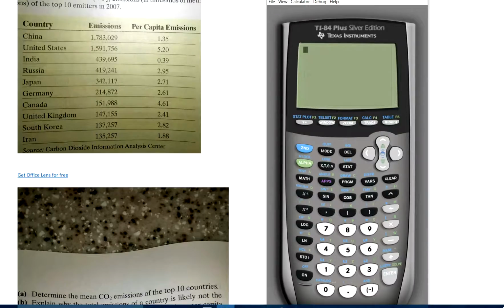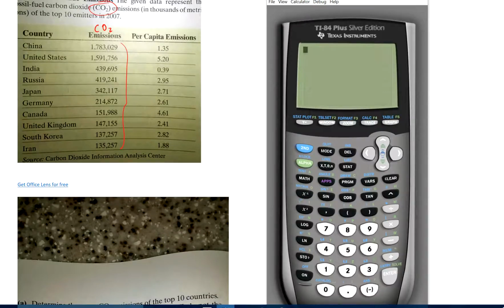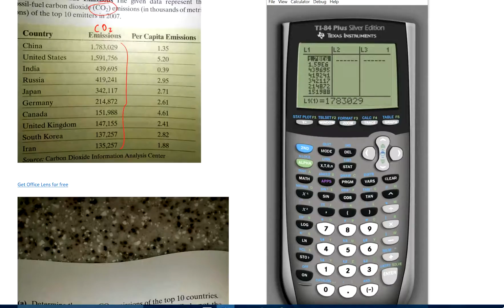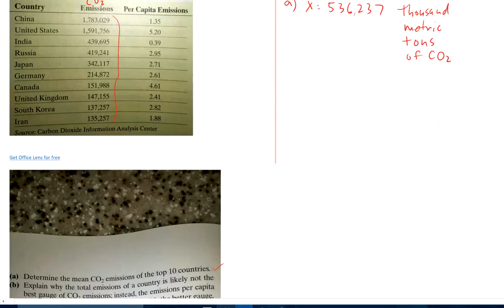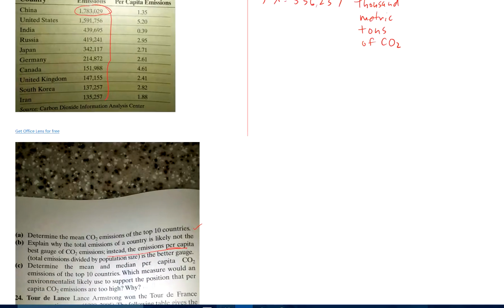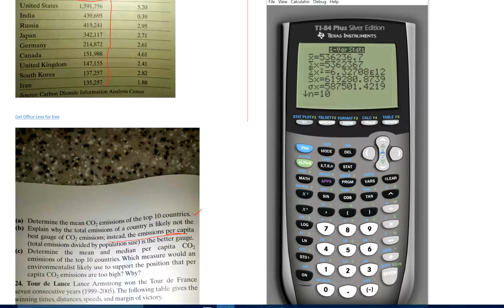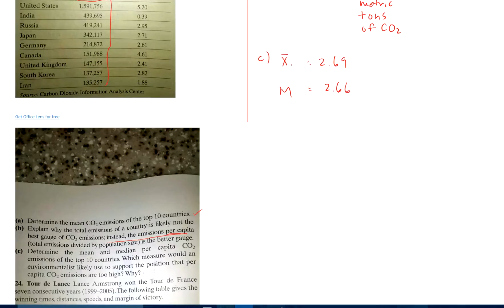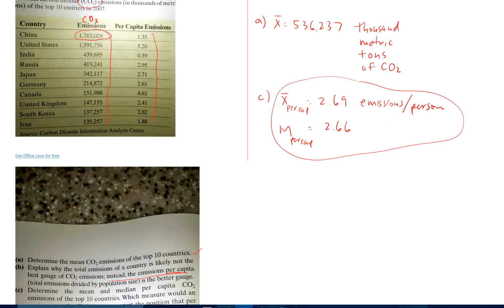3.1 #23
Math 14 Sul 3.1-3.2
Shasta College Mathematics
Jim Bigelow